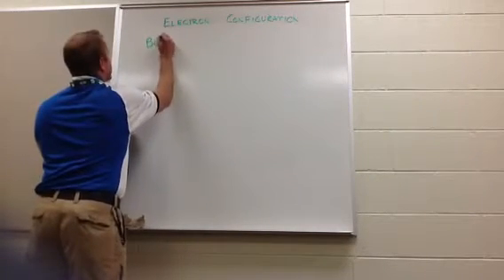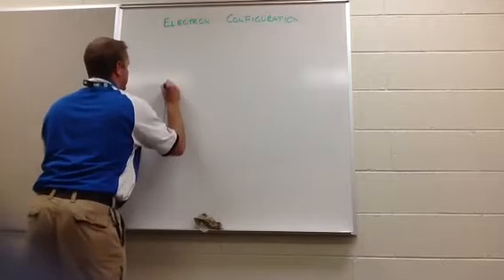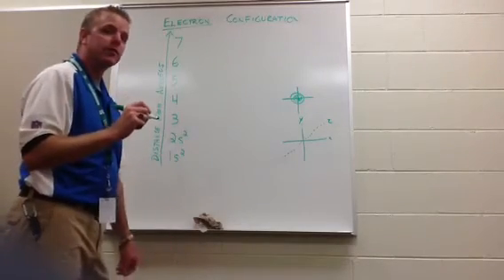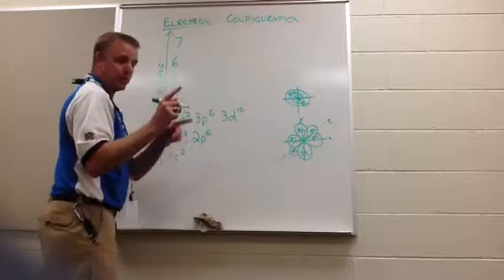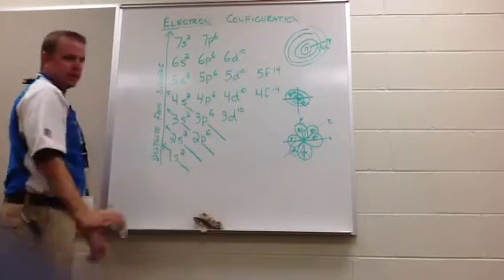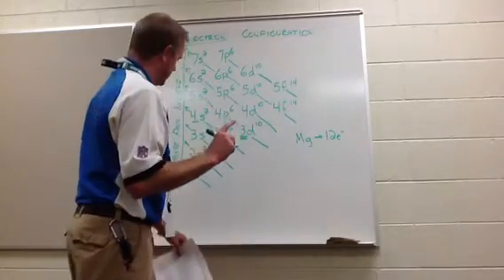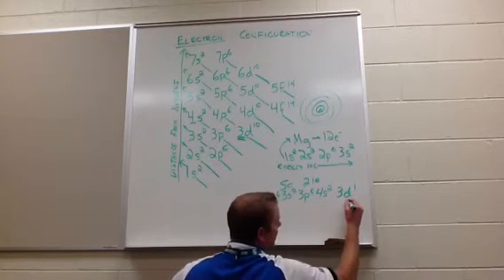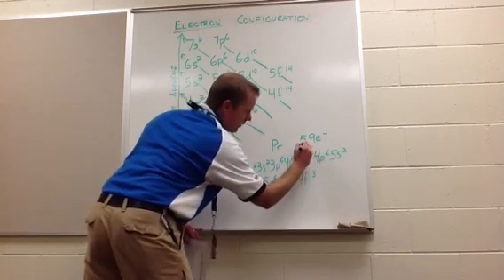Basics of Electron Configuration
Mr Gerbe teaches Electron Configuration